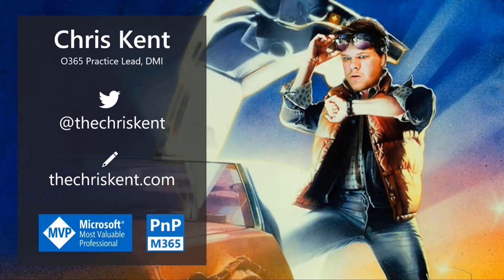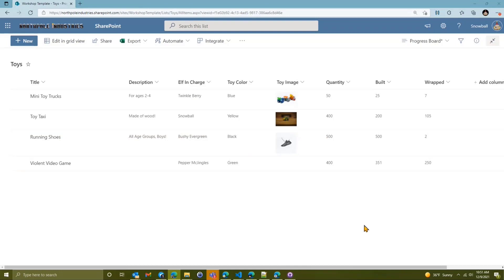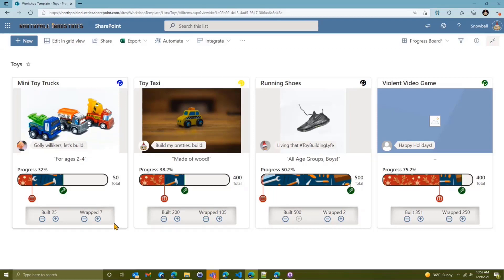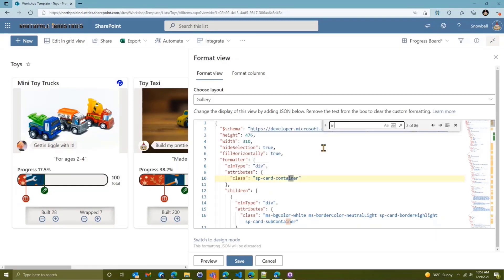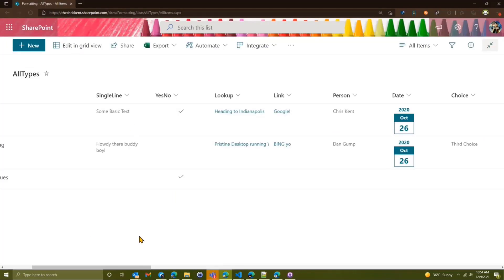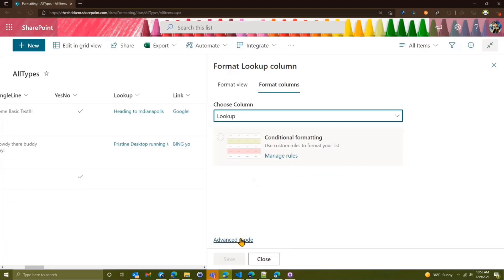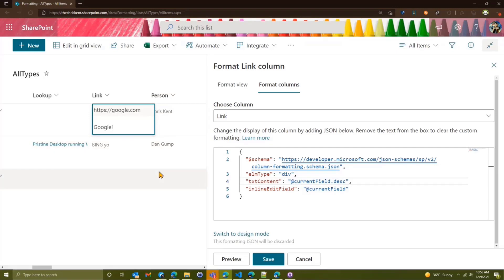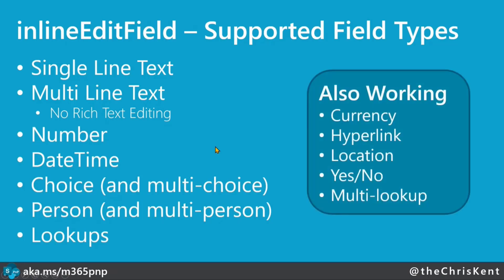Using inline editing with list formatting – inlineEditField attribute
A 9-minute developer-focused demo showing how to generate appreciation with field targeted editing. Chris Kent’s scenario:  Track toy construction progress in a list where status is displayed in tile view format. Tiles show an image, randomization (Elf quote), and multi-level progress bar using images. The inlineEditField attribute allows user to edit the completion status field directly in the UI.  Supported and unsupported field types reviewed. Full code in sample. Part 2 of demo (setValue attribute) to be delivered on December 23rd.  A This PnP Community demo is taken from the General Microsoft 365 Development Special Interest Group (SIG) - Bi-weekly sync call recorded on December 9, 2021.

• Documentation - Use column formatting to customize SharePoint | aka.ms/spdocs-column-formatting